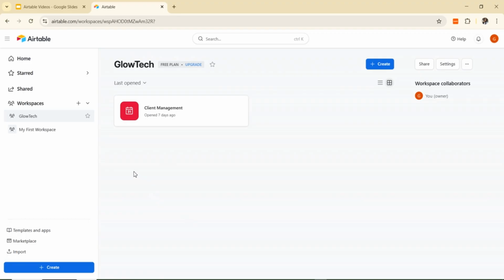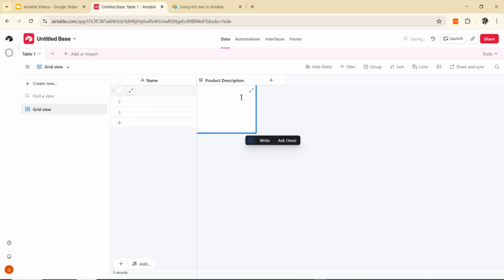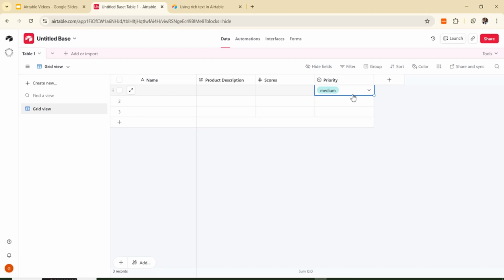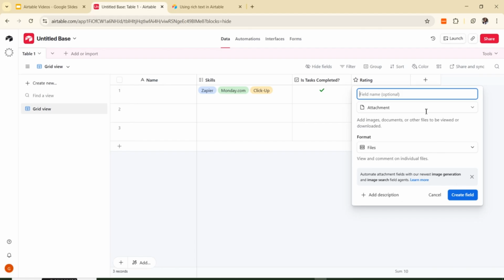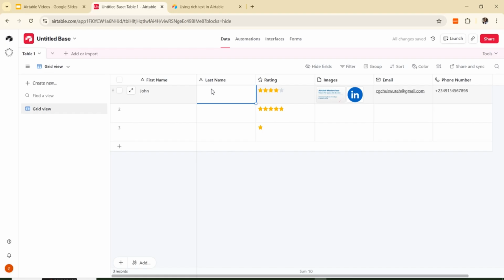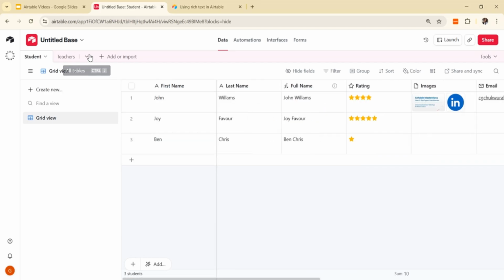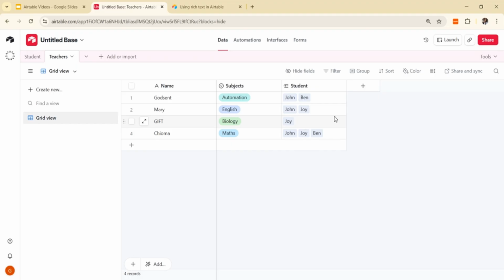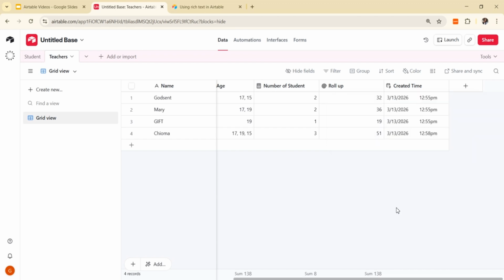The Airtable Blueprint: Choosing the Right Field Types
If you have ever built an Airtable base that looked “fine” but later became confusing, hard to filter, and impossible to automate, this session will fix that.

In this lesson, you’ll learn how to choose the right Airtable field type from the start, so your base stays clean, scalable, and automation-ready. This is the difference between “just using Airtable” and building systems that feel professional and easy to maintain.

By the end of this video, you will know:

Exactly which Airtable field type to use for each kind of data
How to structure your tables so your base is easier to use and easier to automate
The common mistakes that break databases and how to avoid them
How to build with confidence like a real Airtable builder, not just a spreadsheet user

If you are a Virtual Assistant, admin support professional, operations assistant, or freelancer building systems for clients, this is one of the most important Airtable lessons you can learn.

Task tracker, CRM, content calendar, lead tracker, or something else?